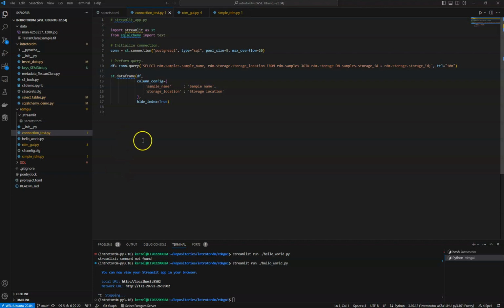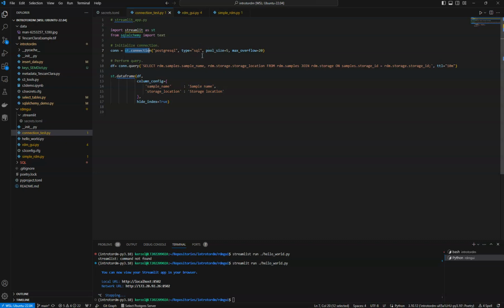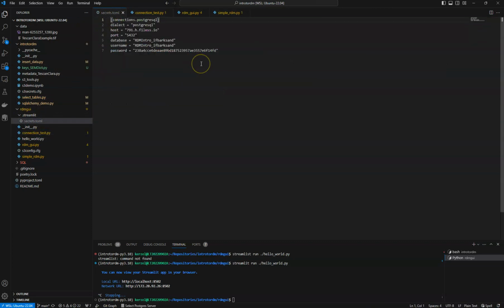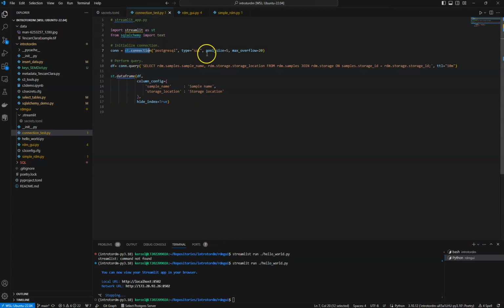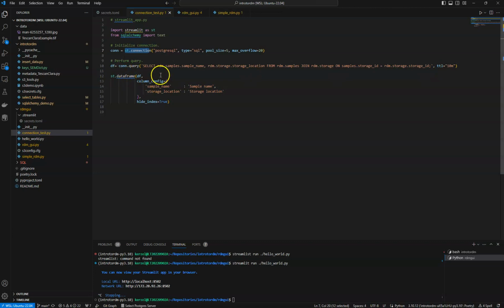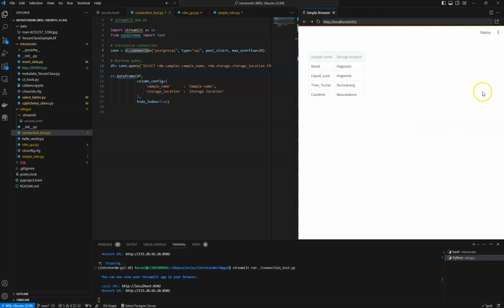CodeWalkthrough Streamlit ConnectionTest